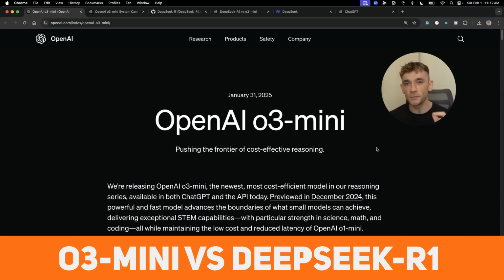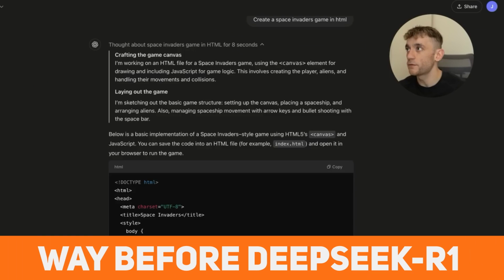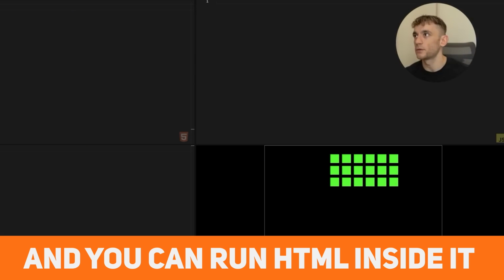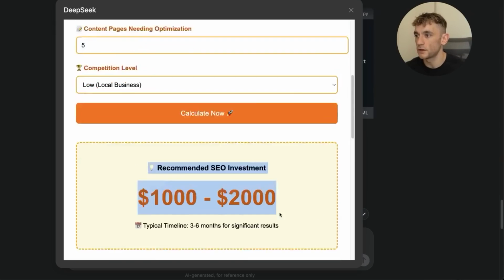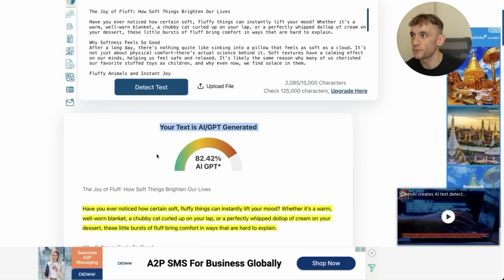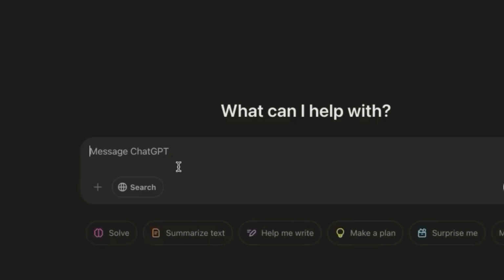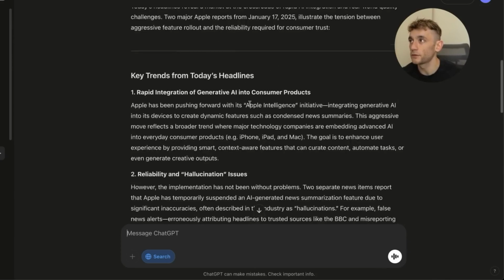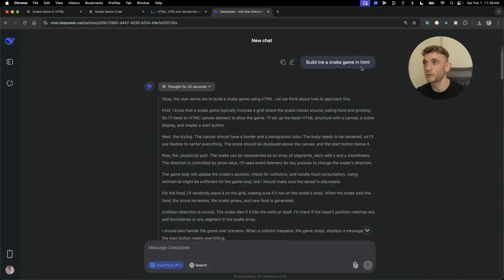OpenAI o3-mini VS DeepSeek-R1: Best AI?